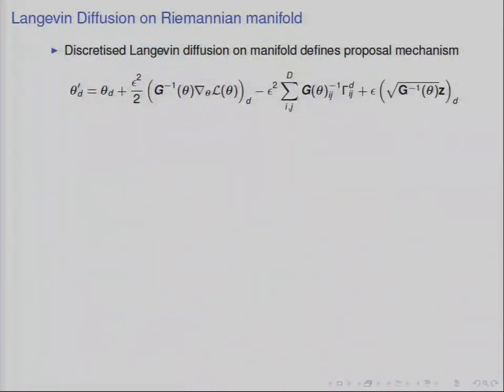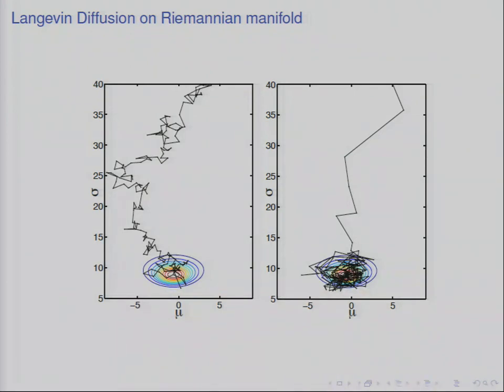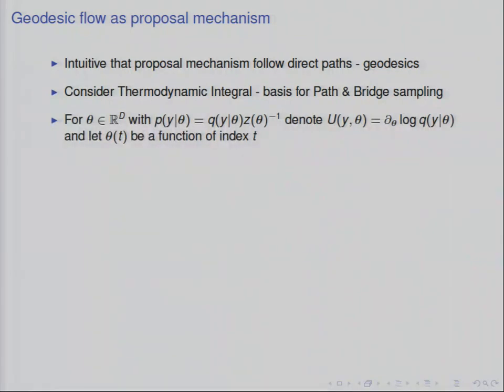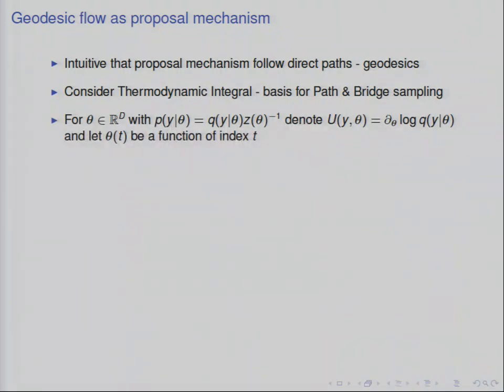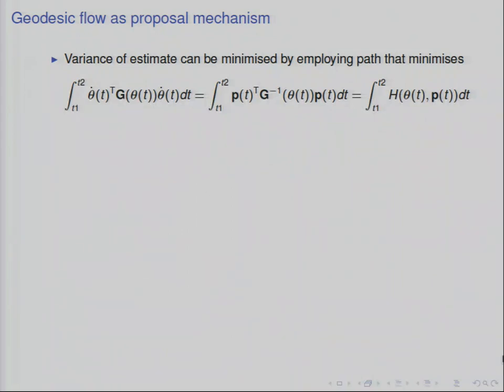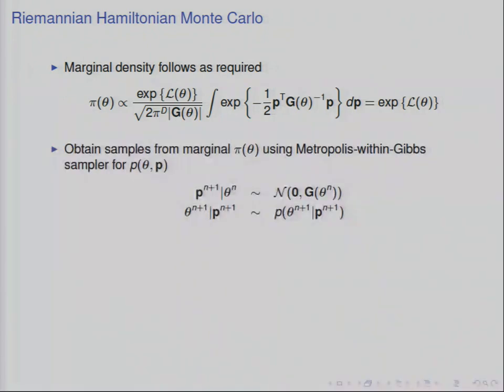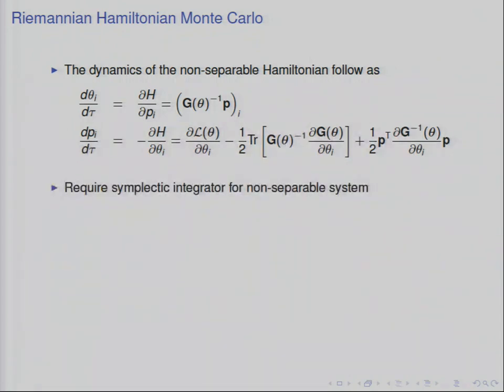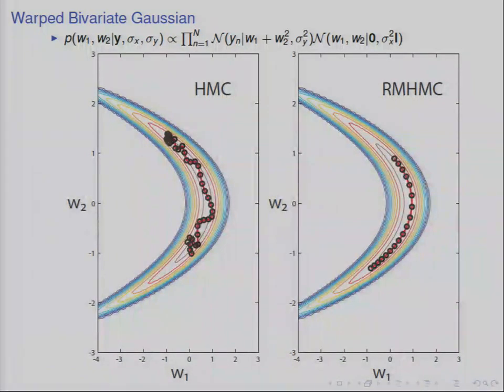MLSS 2012: M. Giroloami - Session 3: Diffusions and Geodesic Flows on Manifolds... (Part 1)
Machine Learning Summer School 2012:
Session 3: Diffusions and Geodesic Flows on Manifolds: The Differential Geometry of Markov Chain Monte Carlo (Part 1) - Mark Girolami (UCL)